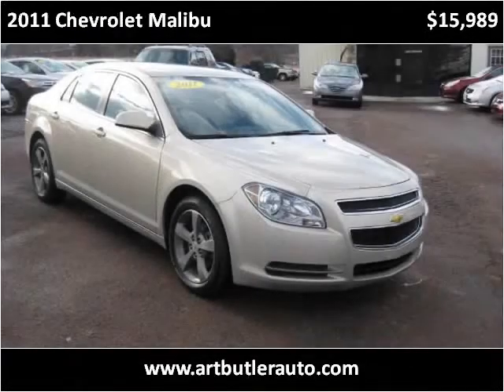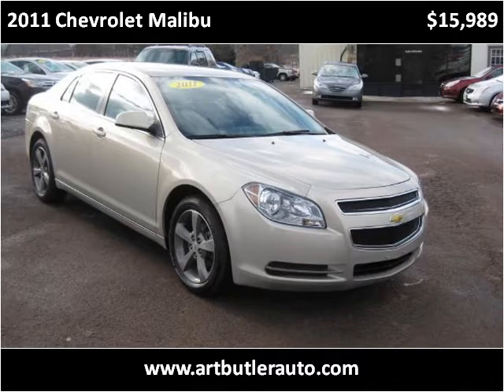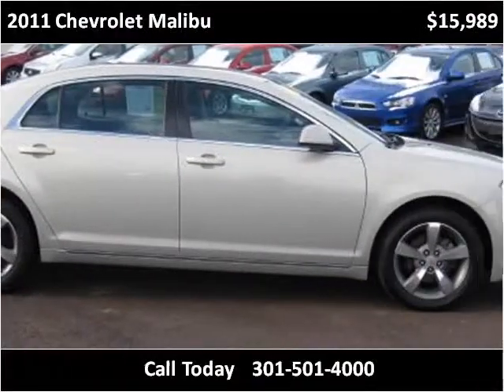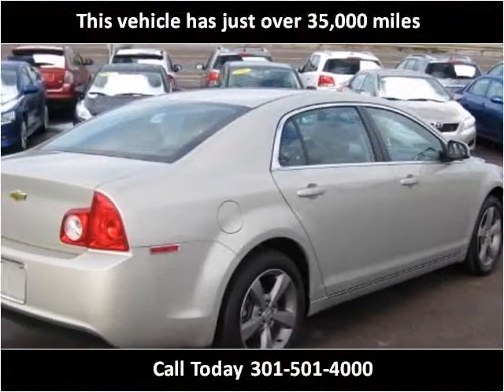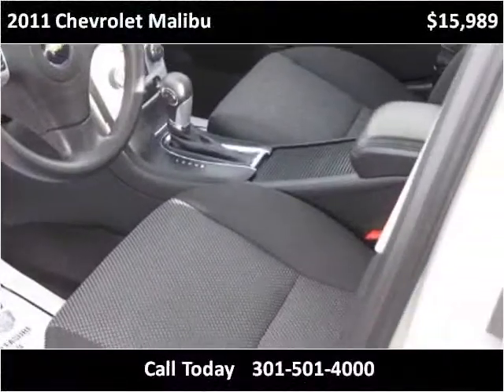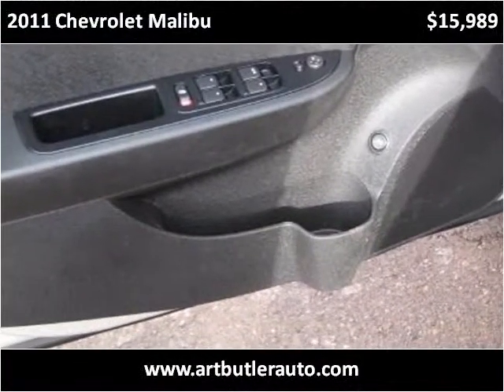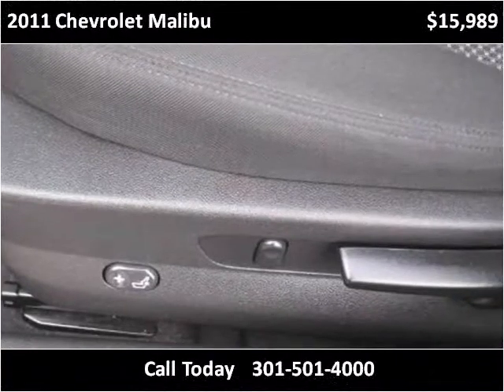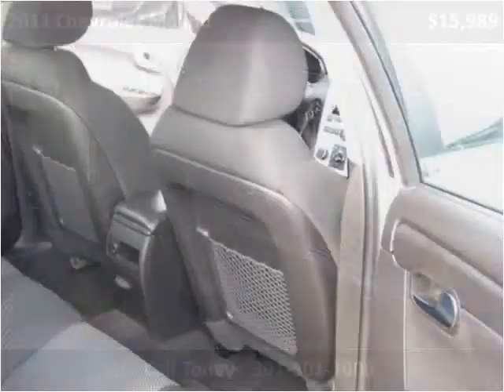2011 Chevrolet Malibu Used Cars Accident MD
This 2011 Chevrolet Malibu is available from Art Butler Auto Sales.